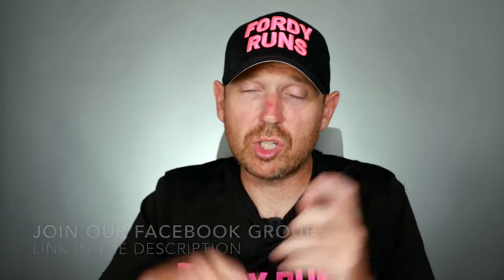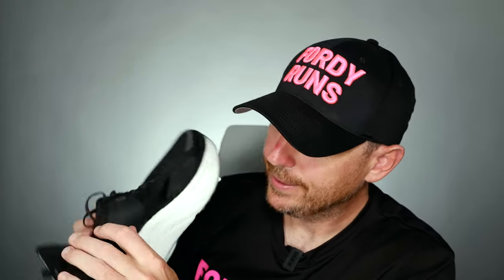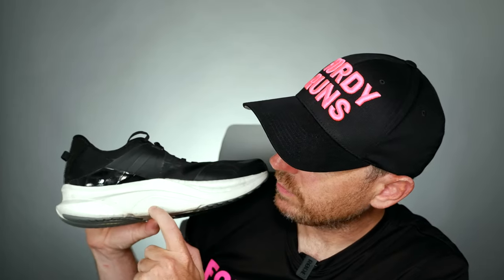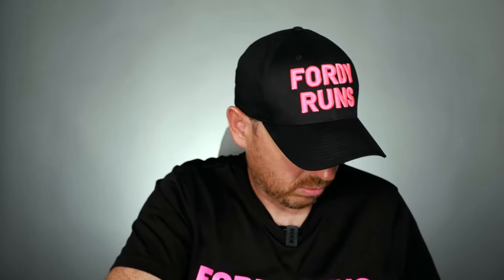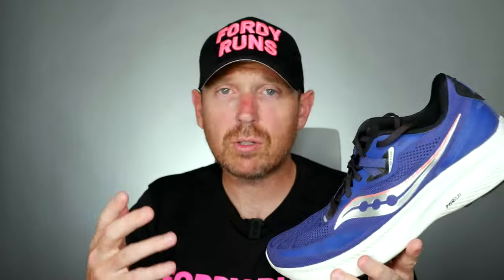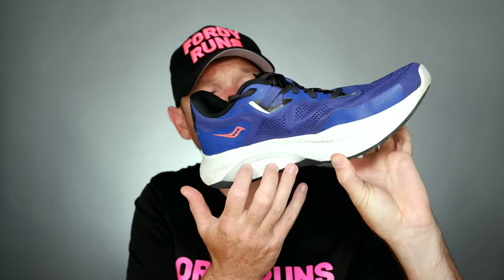Best Stability Running Shoes 2022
Best Stability Running Shoes 2022! In this video I give you the best stability running shoe of 2022! There have been alot of new stability shoes in 2022 including the Mizuno Wave Inspire, Asics Kayano and New Balance Vongo but I think I have found the best!

TO DO'S!